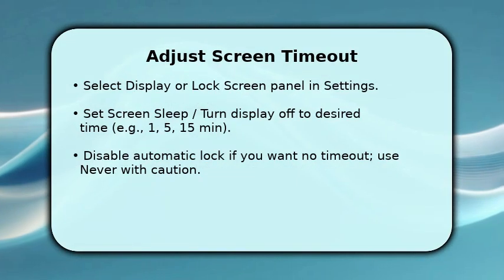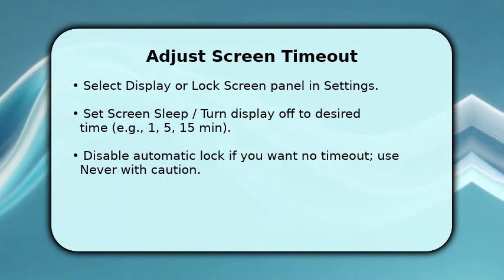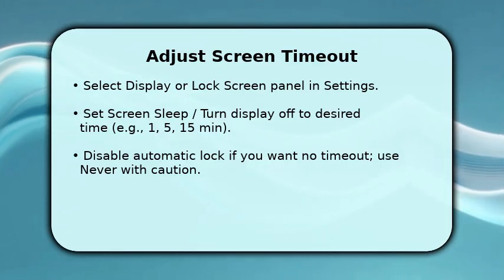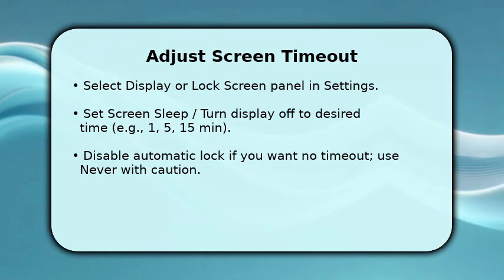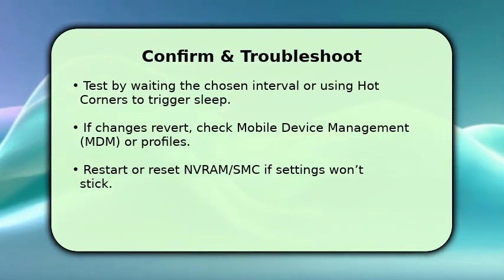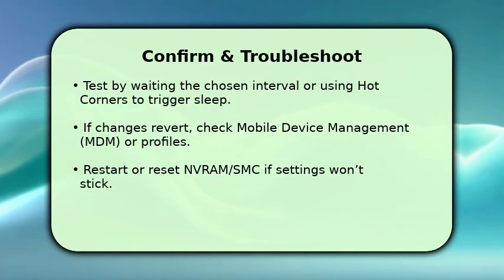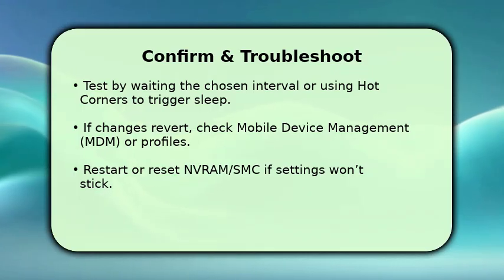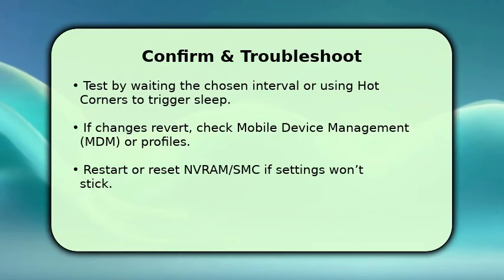How to Change Screen Timeout on Macbook Pro (only Way)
Learn the exclusive method to adjust screen timeout on your MacBook Pro for enhanced productivity. This step-by-step guide covers only one way, ensuring you get it right without trial and error.

MacBook Pro, screen timeout change, exclusive method, productivity settings, System Preferences, Navigate to Display, Adjust Screen Timeout